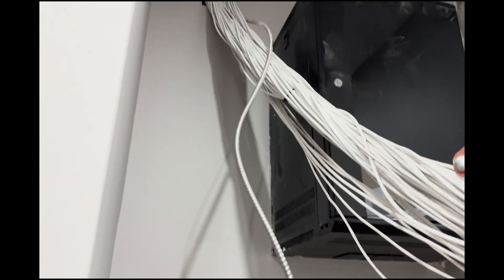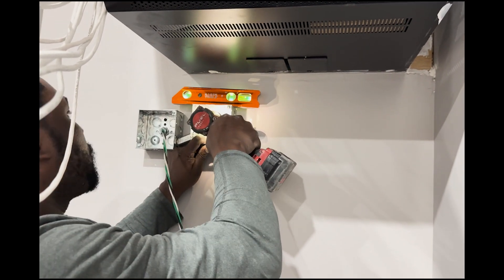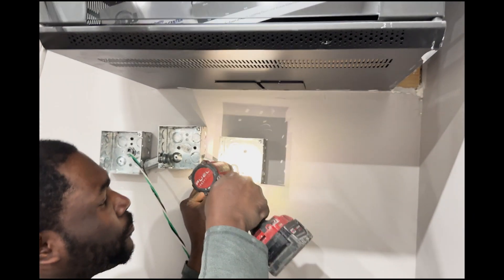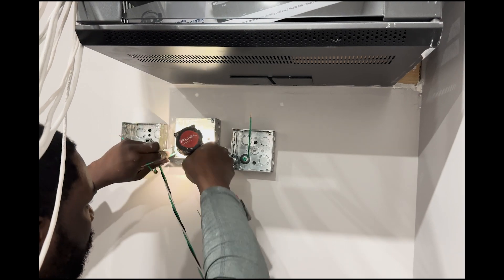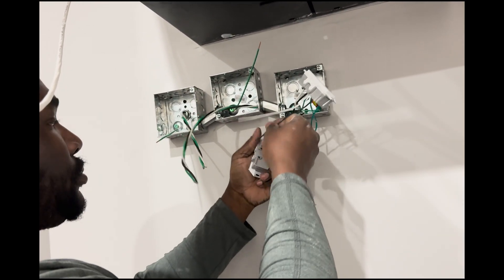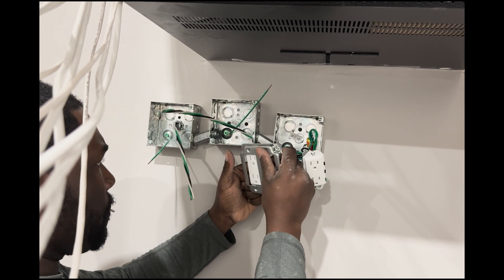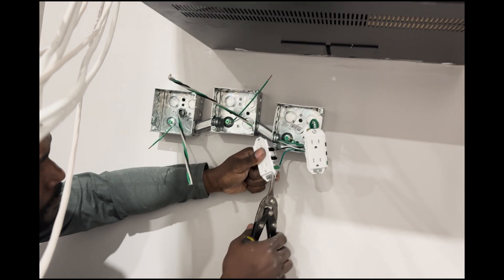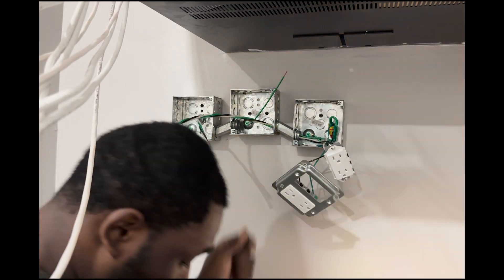How to Install a Surface Mount Outlet | New Circuit Guide | DIY Electrical with Mulberry Cover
Are you planning to install a new outlet and need a clear, step-by-step guide to do it safely and professionally? In this video, we’ll show you exactly how to install a surface mount outlet directly from your breaker panel, run a new circuit, and complete the process with a polished mulberry cover. Whether you're a DIY enthusiast or new to electrical work, we’ve got all the details covered.

We start by dropping the wire behind the wall, securely mounting the outlet box using plywood backing, and connecting multiple boxes with a ¾ inch offset nipple for a level and sturdy setup. Using a strong magnet level ensures precise alignment throughout the installation. We’ll also guide you through grounding each box by connecting them to the existing panel ground, meeting inspection standards and ensuring safety.

This tutorial is packed with pro tips and tricks to help you achieve a professional-quality result while avoiding common mistakes. From choosing the right tools to surface-mounting techniques, we’ve simplified the entire process. Whether you're upgrading your home, adding outlets to a workshop, or tackling a renovation, this video is your go-to guide for success.